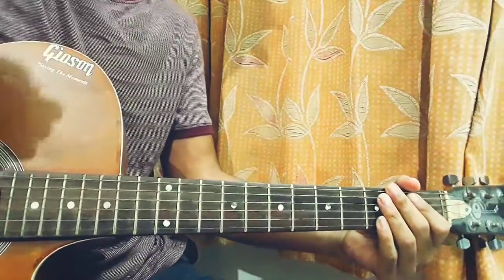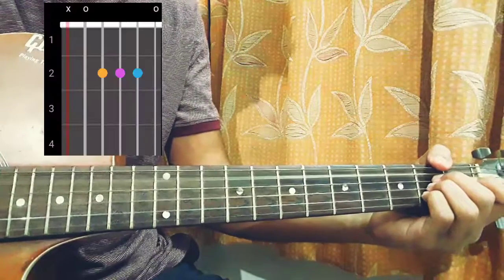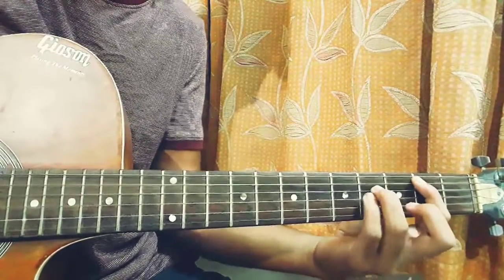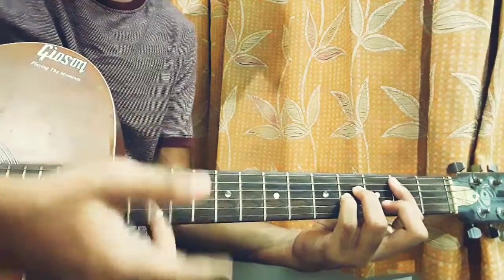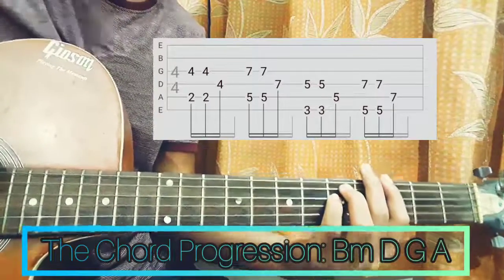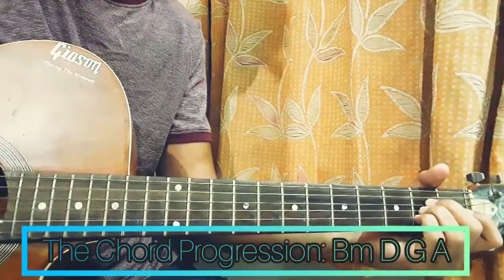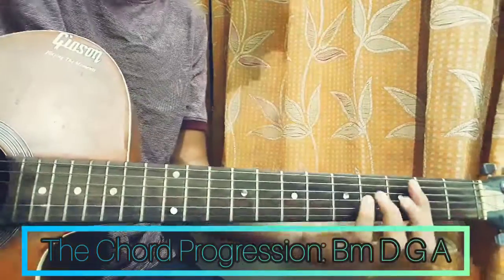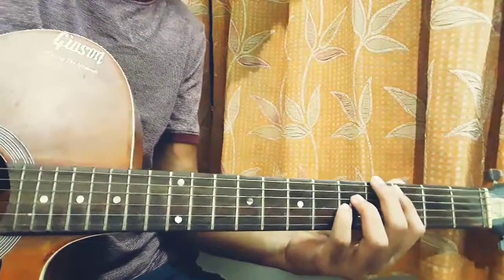Polo G-Flex ft.Juice Wrld//complete guitar tutorial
In this video I'm gonna show you how to play "Flex" by Juice Wrld,
Polo G.
And Stay Safe.
Bye:)